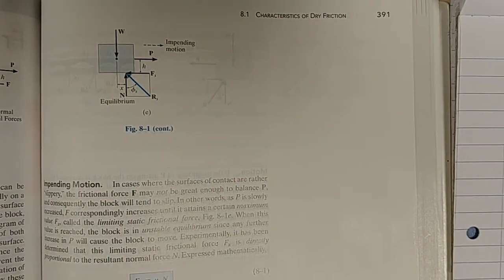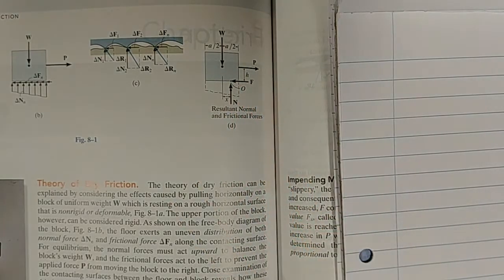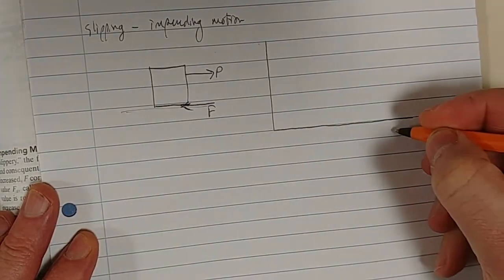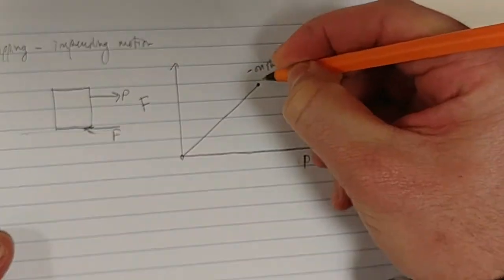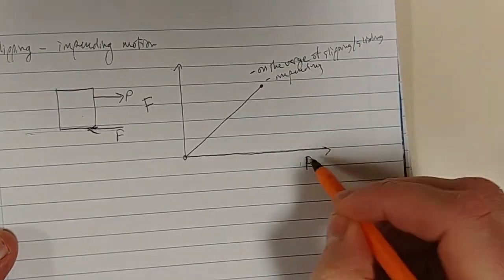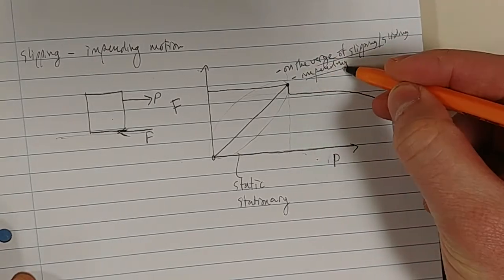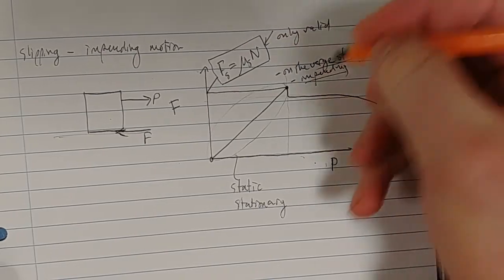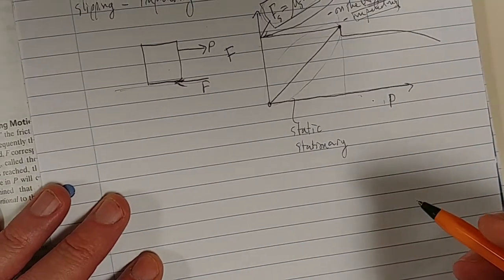Chap 8 (c) - Impending motion